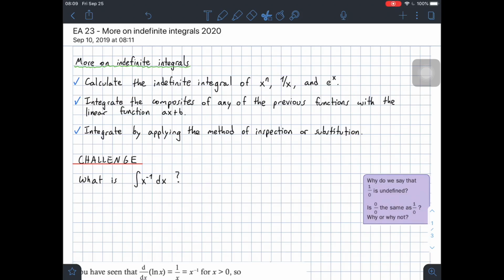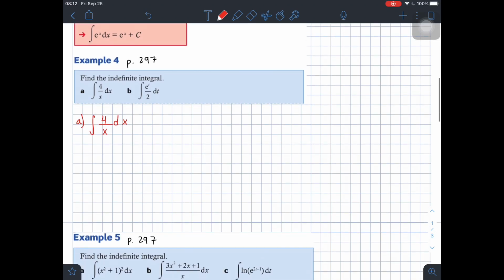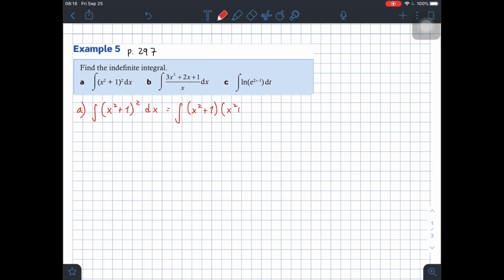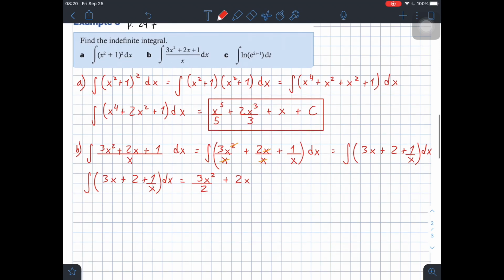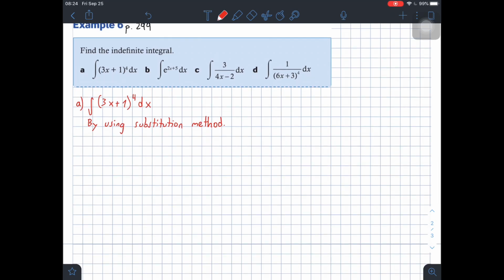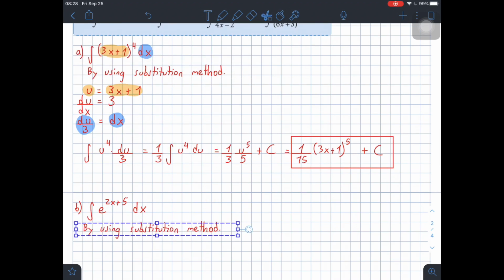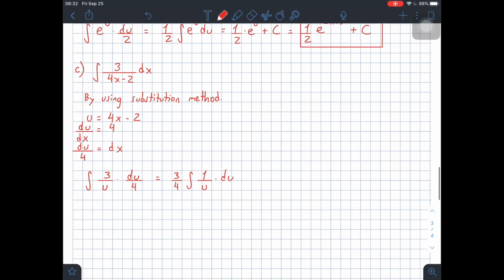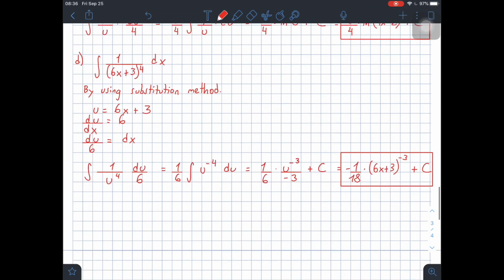28 More on indefinite integrals - Topic 5 - Calculus - [IB Mathematics: Analysis and Approaches SL]